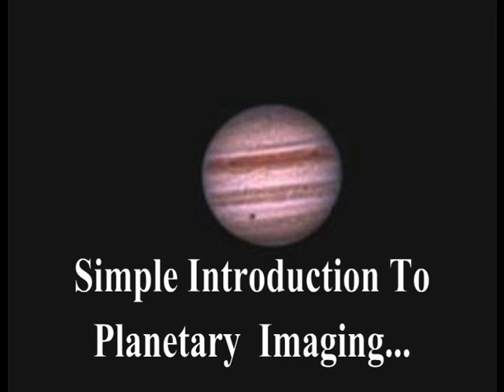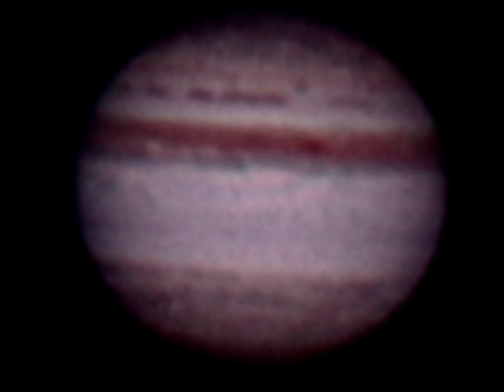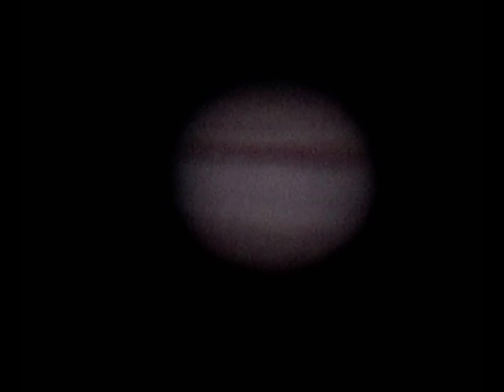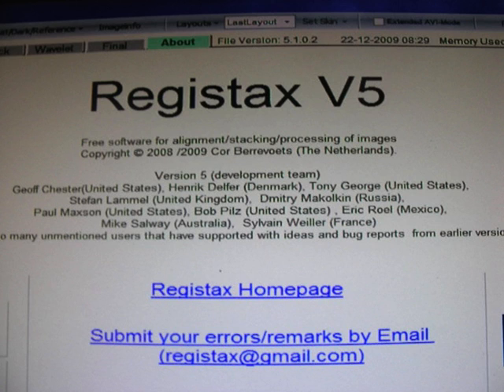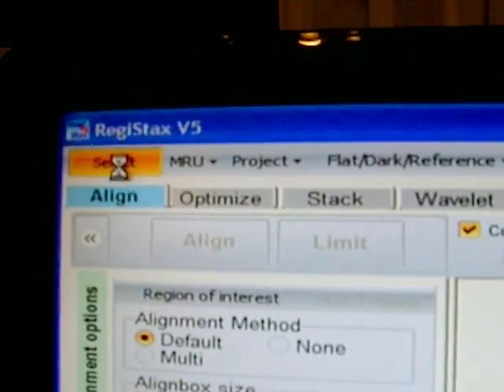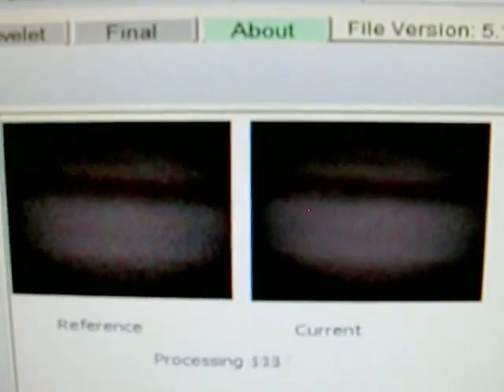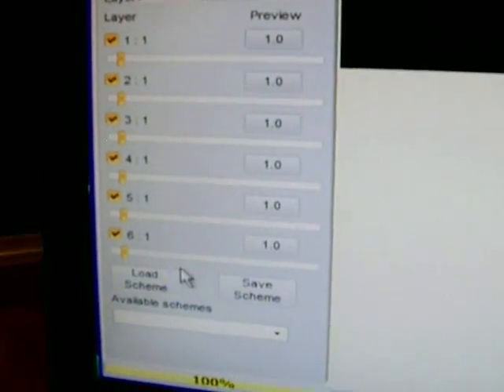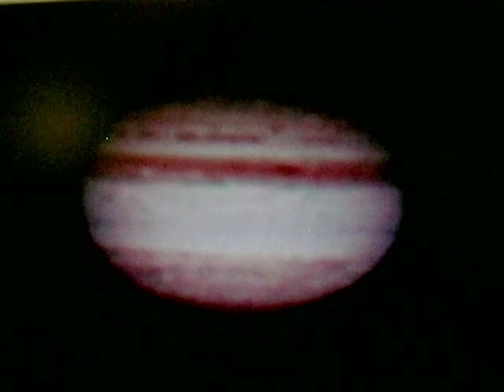Webcam Astronomy - With Real Video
Simple guide how to do it - with real video.
Aimed at the amateur astronomer with access to a telescope with an RA drive who would like to be shown how get a decent image of the planets without spending a fortune.
Real time video is used from my own scope (10" Meade LX200 Classic) so you can see whats going on and what you need to get a decent image...
This idea with a web cam has been around for years but still a lot of observers do not know what to do or how to do it and its always a lot easier when you are shown how to do something so this could be for you.
I hope this will help you - you can then try your hand at getting a good planetary image - its not hard and the results can be fantastic.
Have fun and when you get a result send me a copy of your first picture
Regards
Peter